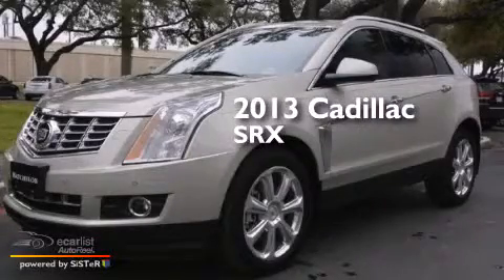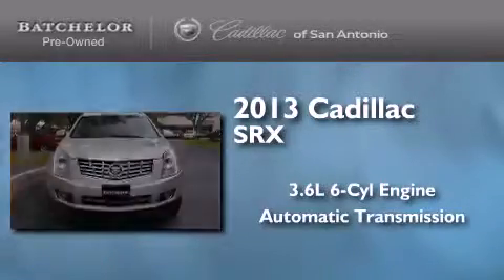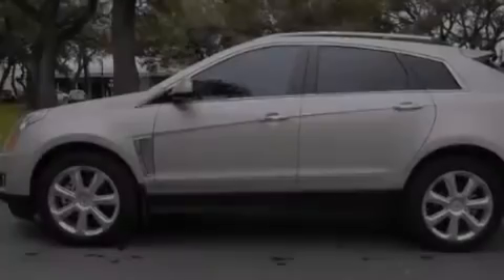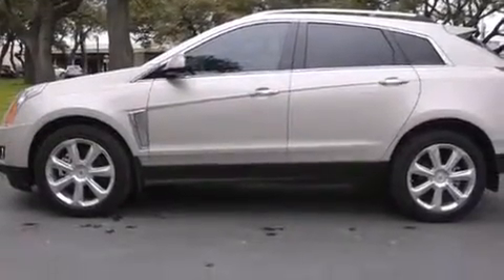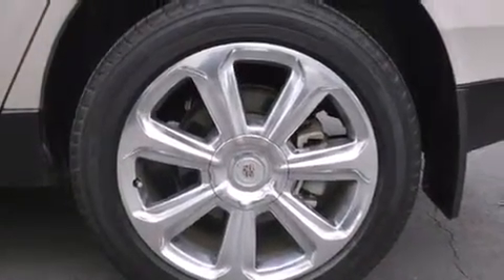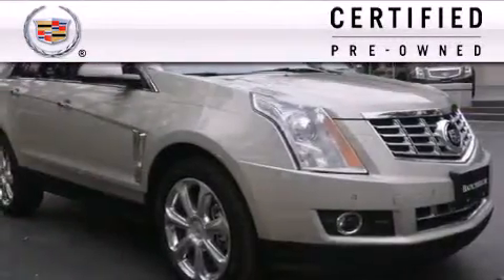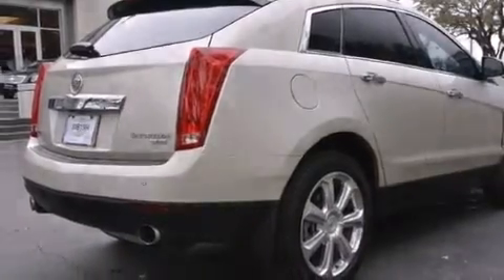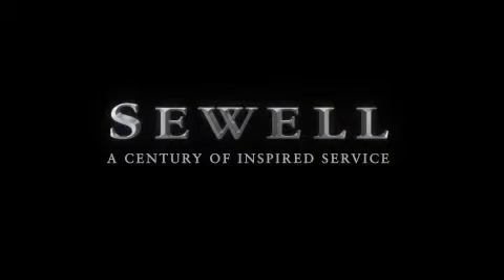Certified 2013 Cadillac SRX San Antonio TX 78230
We've been honored to serve the San Antonio TX area , we promise that your experience at our dealership will exceed your expectations ! Year : 2013 Make : Cadillac Model : SRX Engine : 3.6L SIDI DOHC V6 VVT Engine Trans . : Automatic Exterior : Silver Miles : 20,441 Interior : Tan Ken Batchelor of San Antonio Pre-Owned IH-10 W San Antonio , TX 78230 Mission We will provide the best vehicle sales and service experience for our customers . We will do this in a way that will foster the continuous improvement of our people and our company . We will be a top-performing , thoroughly professional and genuinely caring organization in all that we do . Values We will strive for constant improvement and innovation in all that we do . We will earn and re-earn the goodwill , trust and confidence of our customers and colleagues every day . The highest ethical standards will guide everything we do . Pre-Owned 2013 Cadillac SRX San Antonio TX